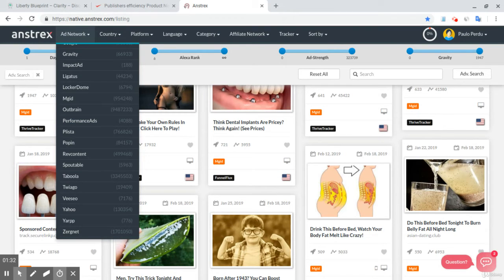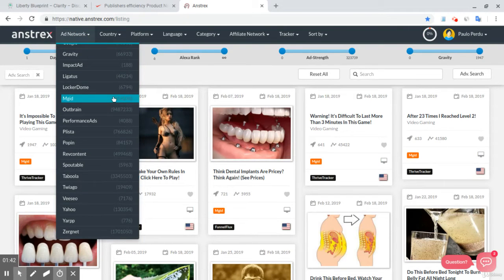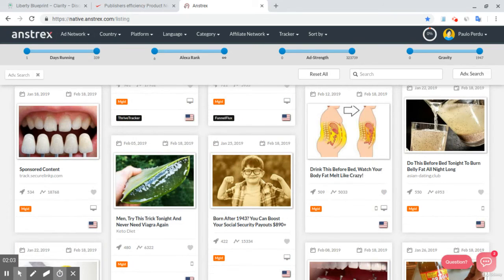CPA Marketing Secrets 6 Scaling Strategy #5 Targeting Other Traffic Sources